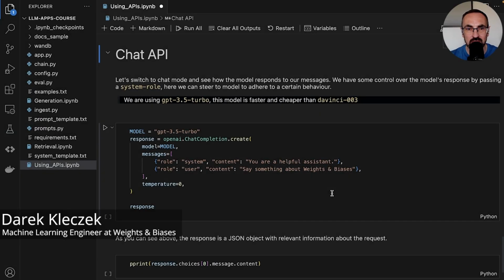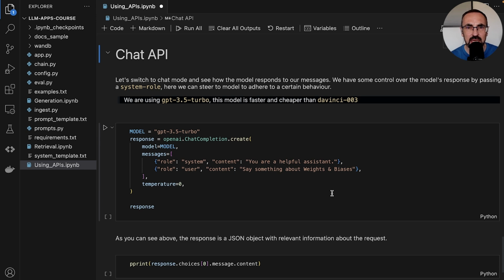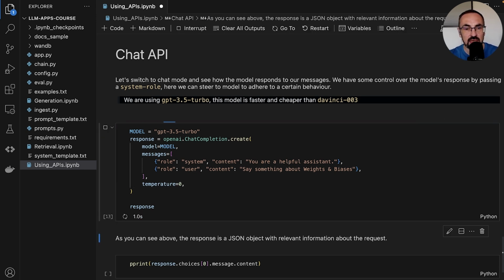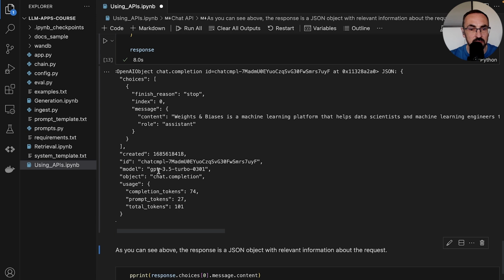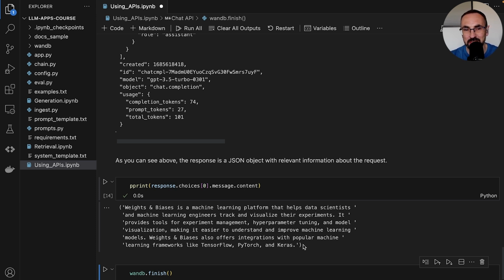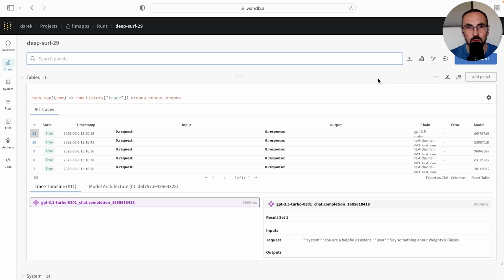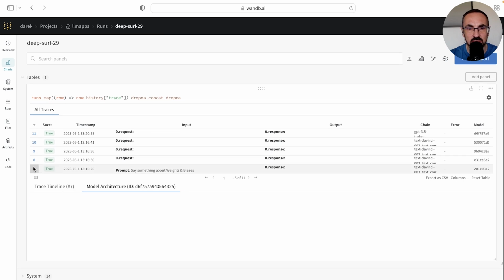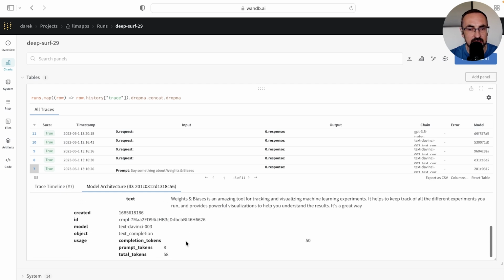Mastering OpenAI Chat API in LLM Applications: Chapter 8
🤖 Discover the OpenAI Chat API in Chapter 8: Learn how to integrate and utilize this powerful tool in LLM apps.
🏆 *Daily swag draw* and grand prize Airpods draw from Dec 1 and 31, 2023.

*Episode Description*
Join us in the latest chapter of our free "Building LLM-Powered Apps" course, presented by Weights & Biases. In this session, our machine learning engineer, Darek Kleczek, takes you through an in-depth exploration of the OpenAI Chat API, a key component in building interactive LLM applications.

🌟 *Chapter Highlights*
-Understanding the OpenAI Chat API: Learn how the OpenAI Chat API, particularly with GPT-3.5 Turbo, differs from other APIs like DaVinci. Understand its unique message sequence approach.
-Practical Demonstrations: Witness a practical demonstration of using the Chat Completion API, highlighting its ability to handle a sequence of messages and different roles (system and user).
-API Integration: Discover how to integrate this API into your applications, with insights on temperature values and response analysis.
-Real-Time Experimentation: Follow along as Darek demonstrates a real-time experiment using the Chat API, showcasing its capabilities and the richness of its responses.
-W&B Integration: Learn how to auto-log API experiments with Weights & Biases for efficient tracking and analysis.

🎓 *Enroll for Free:* Join us on this educational journey to master the art of building LLM-powered applications.